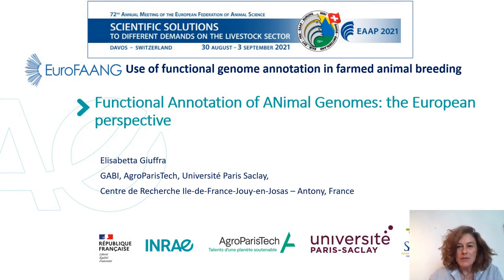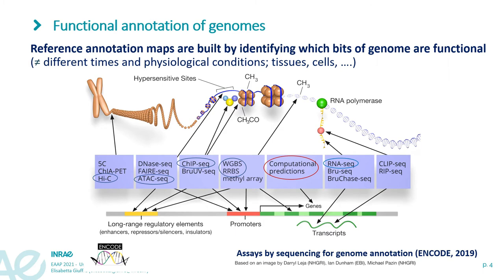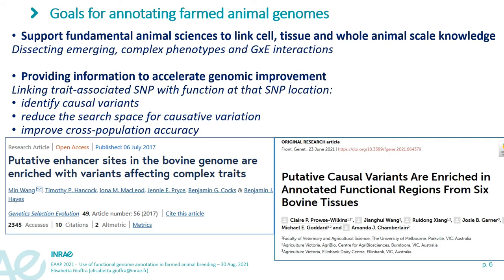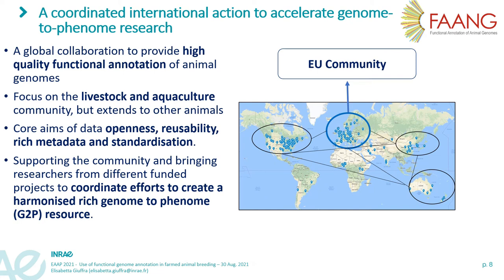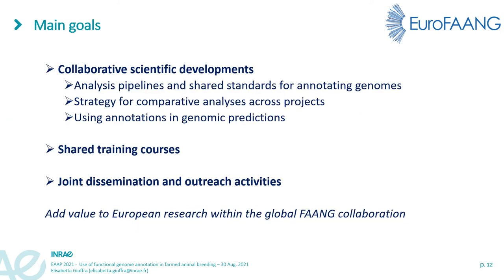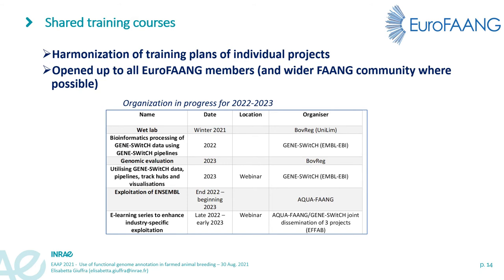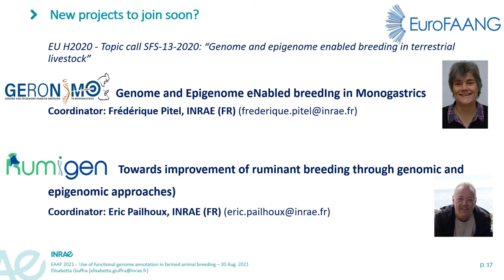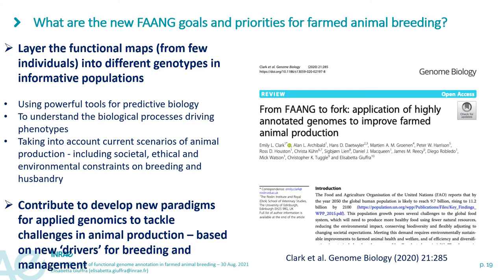Functional Annotation of ANimal Genomes: the European perspective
This presentation was delivered at the EuroFAANG session at this year’s Annual Meeting of the European Federation of Animal Sciences, EAAP, in Davos, Switzerland, 2021.

This presentation was presented by Elisabetta Giuffra from INRAE.

If you want to have more information about this project and the EuroFAANG initiative, visit our